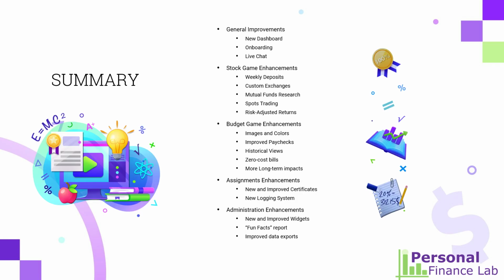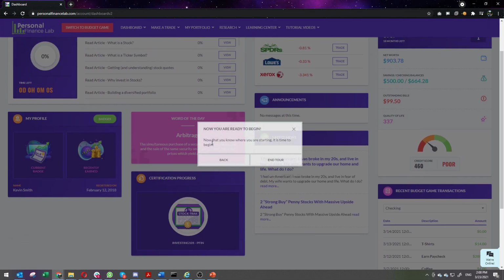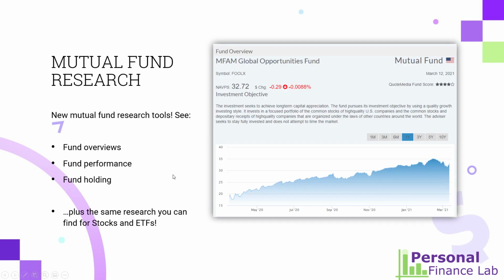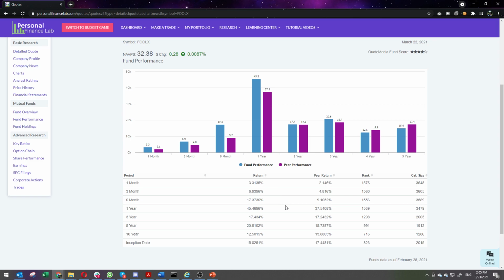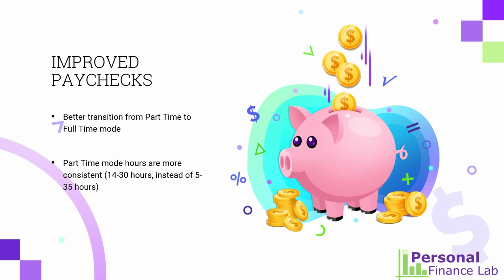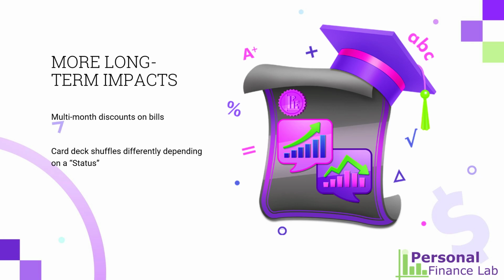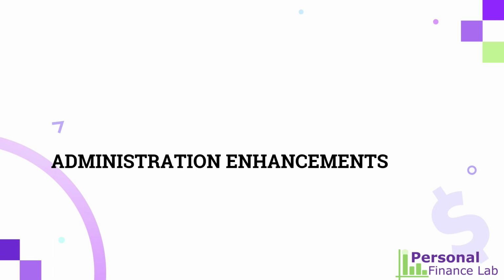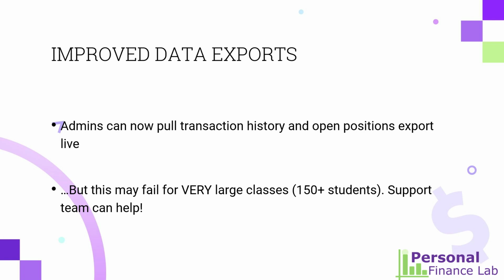Personal Finance Lab - Spring 2021 New Features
See all the great stuff we've been adding this spring - or check out our changelog on our blog!